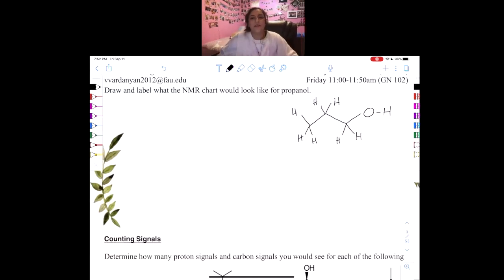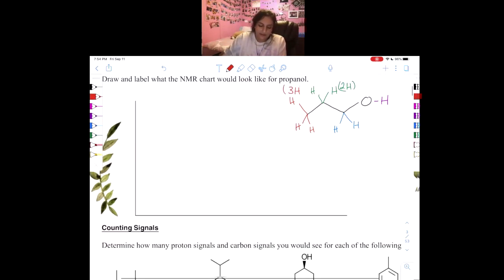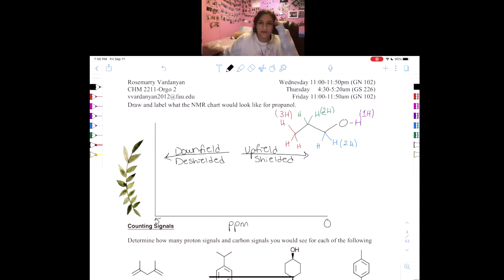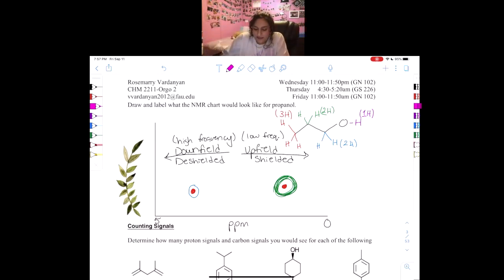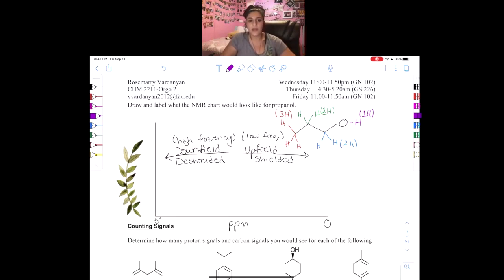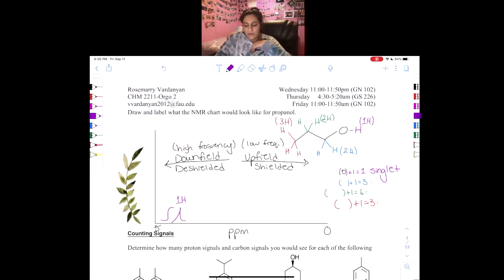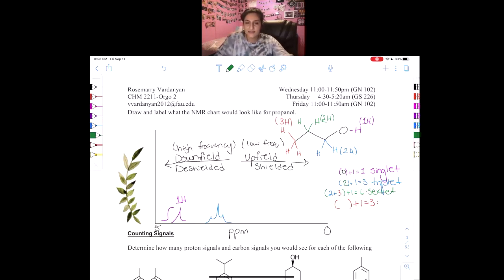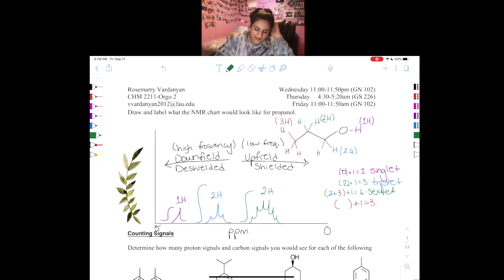NMR Intro Example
This video is about NMR Intro Example